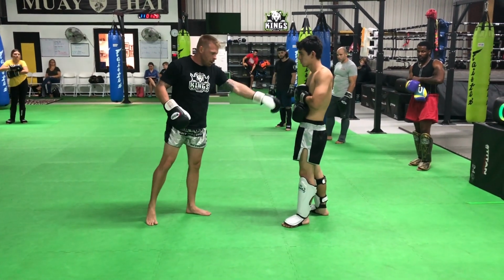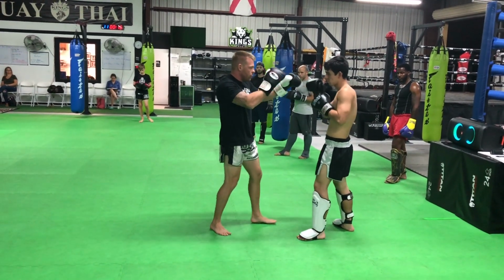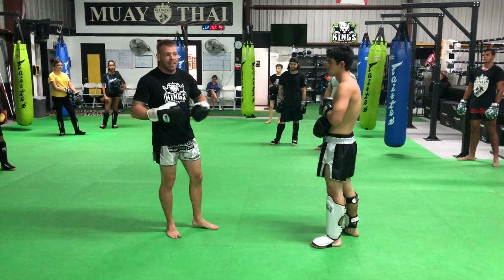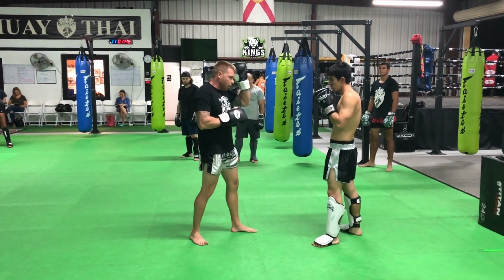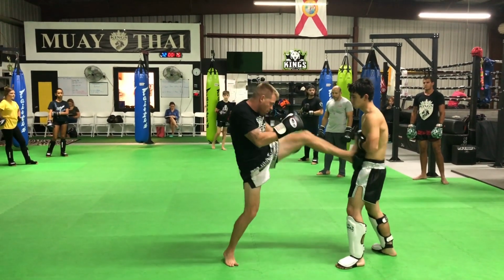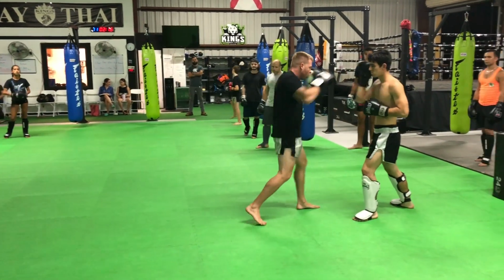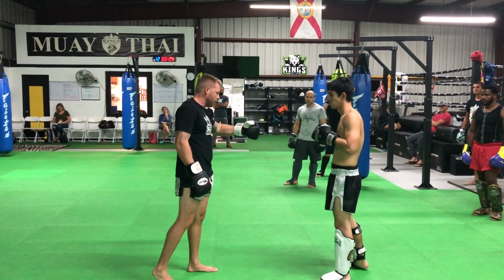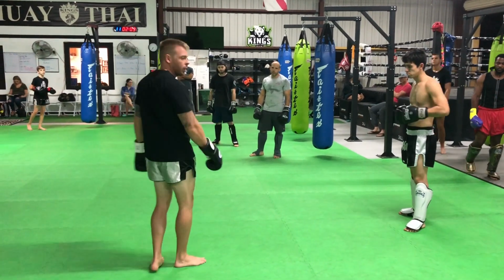Muay Thai Skills Class - Using the Fake Teep to Setup Attacks